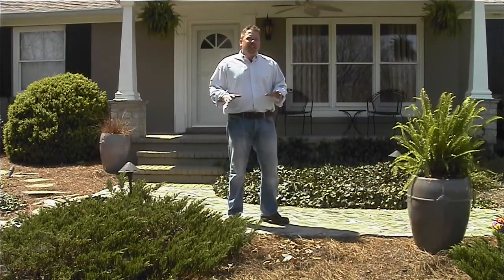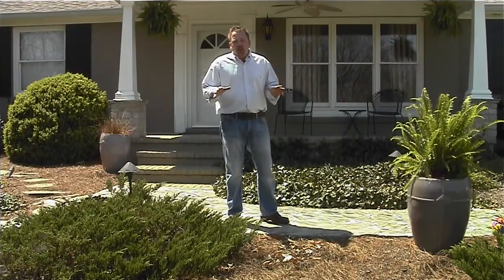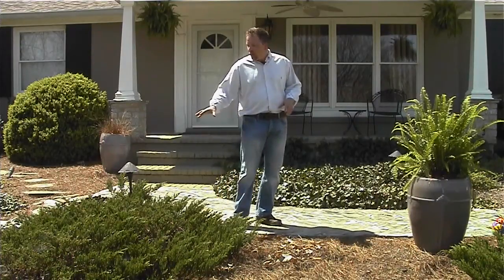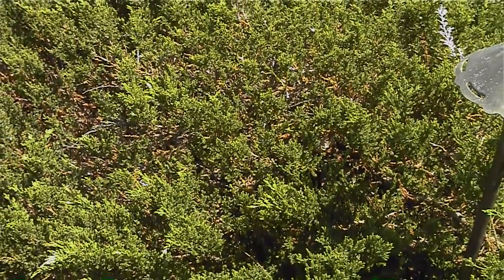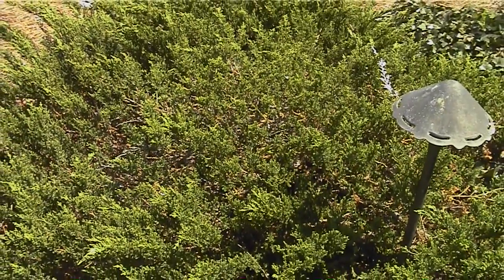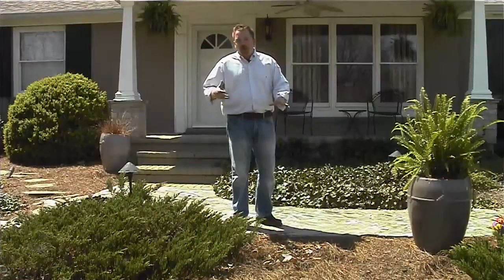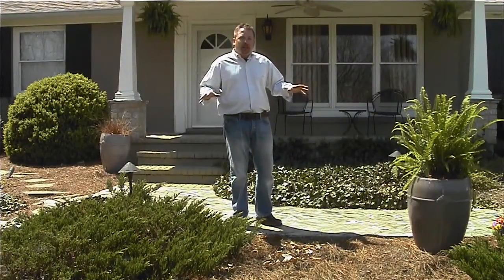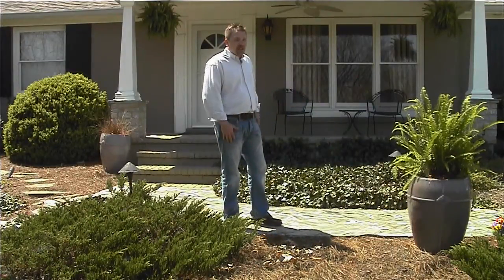How to Landscape With Ground Cover Plants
Hi, I'm David with Smartscapes, LLC here in Nashville, Tennessee, and I'm here to talk to you today about ground covers. Ground covers have a huge application in your landscape. Most people kind of ignore it. They don't really feel like it's that important. But take for example the front of this house. In the front of this house, we have a low border going up to the front porch. We don't want just bare bed space there so we used some English ivy to fill in the gaps. We wanted something to stay small, cover it, give an interest, and give texture. And it does that job perfectly. In front of that you'll see where we have some juniper. And it's more of a spreader-type juniper and it would be considered a ground cover as well. Now it gets a little bit higher but we, it also drops over here as well so we have room for the juniper to grow in. And it kind of gives, kind of gives a foundation planning effect on this low area and adds that interest that we desire. Now, ground covers, they have more than just that application. They do a world of things. We often use ground covers to stabilize hillsides. We use ground covers to accent a wooded area, in front of a wooded landscape. Give that border a definition in between the yard. A lot of people overlook ground covers but ground covers can be a very important part of your landscape. Again, I'm David with Smartscapes, LLC here in Nashville, Tennessee.

Hours:
Monday – Friday | 9:00 am to 5:00 pm